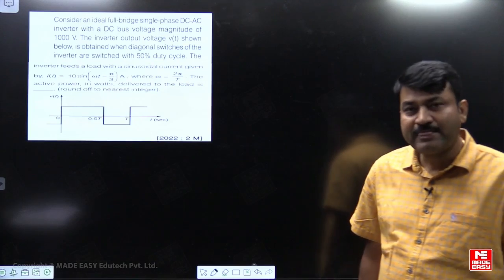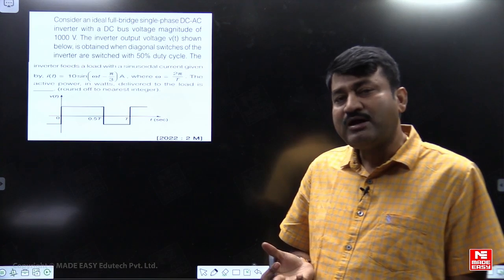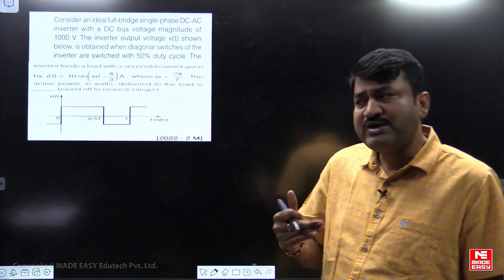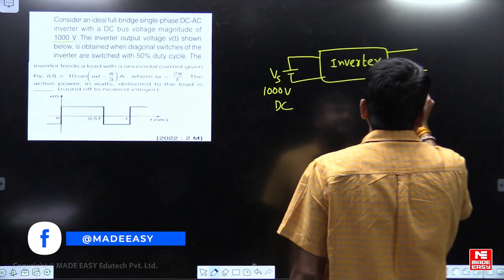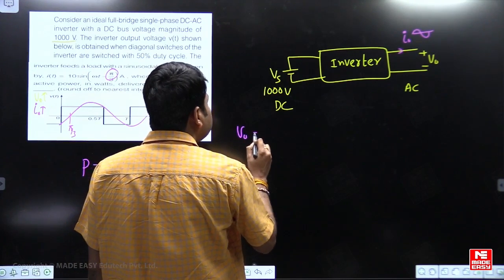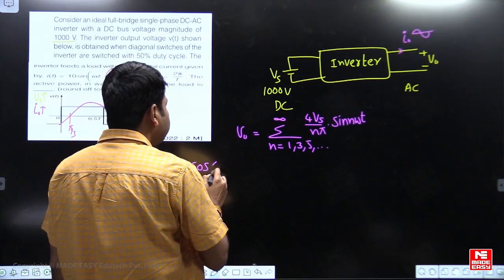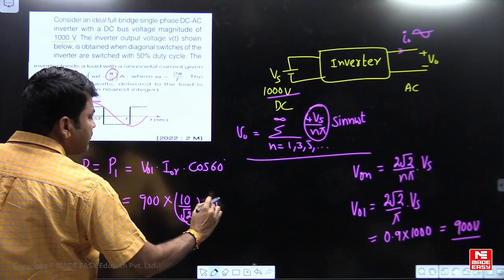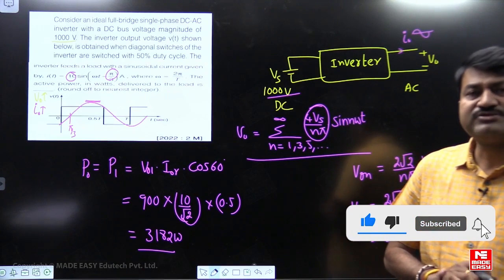PYQ for GATE | Active Power Calculation in Square Wave Inverter | Power Electronics & Drives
In today's video, we have Jagadeesh Sir, one of the most renowned and experienced faculties at MADE EASY. He will simplify the Active Power Calculation in Square Wave Inverter topic in the Power Electronics & Drives subject for the GATE 2024 examinations.